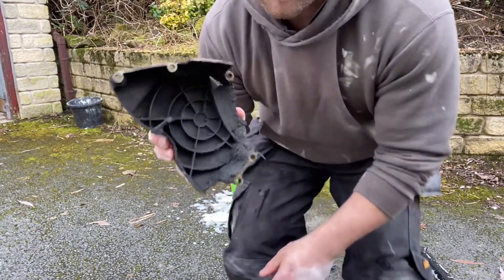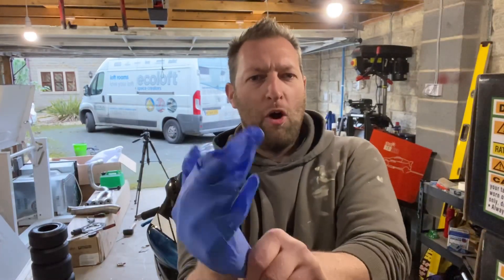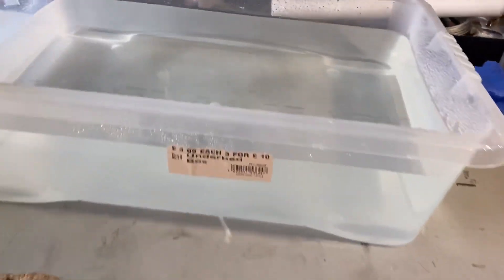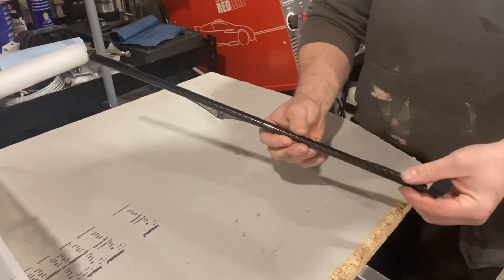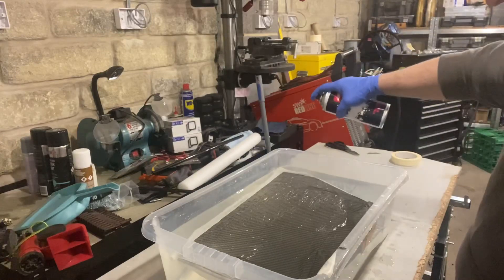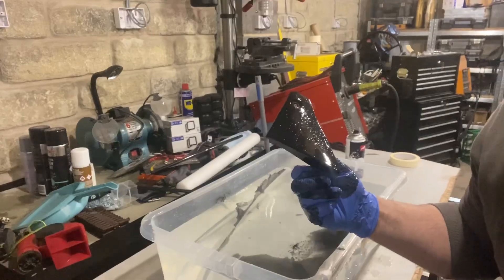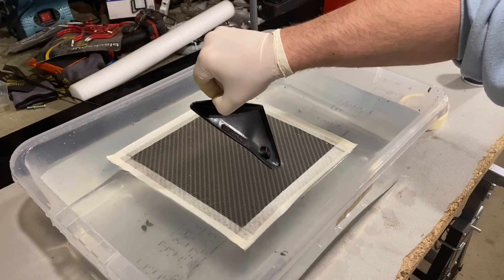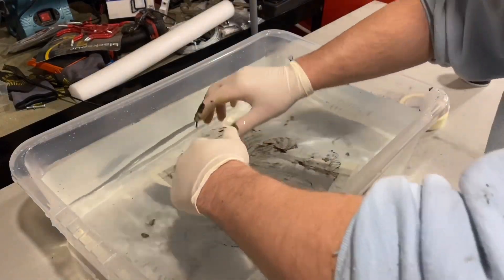HYDRO DIPPING ALL THE PARTS FOR THE R1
Hydro dipping ALL THE PARTS FOR THE R1  using carbon hydro film im hydro dipping my Yamaha R1 parts. learning how to hydro dip along the way and making some mistakes and learning how to, using a plastic tank i learn the process of hydro dipping at home

THE HYDRO DIP FILM i used

HYDRO DIP ACTIVATOR i used

This video is for educational purposes only, Build it with Rob assumes no liability for property damage or injuries incurred as a result of any of the information contained in this video. Use this information at your own risk, Build it with Rob recommends safe practices while working on vehicles,machines, or power tools seen or implied in this video.Any injury loss or damage that may result from improper use of tools, equipment or from the information contained in my videos is the sole responsibility of the user and not Build it with Rob

Please leave questions and comments below, hope this video helps somebody